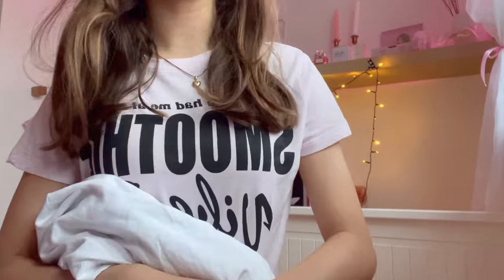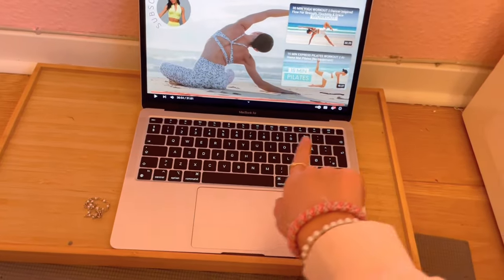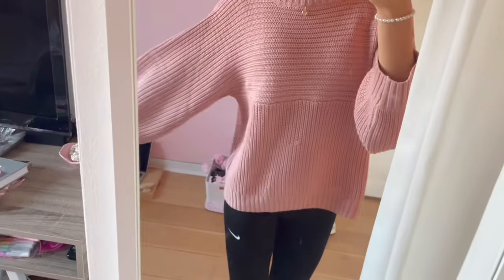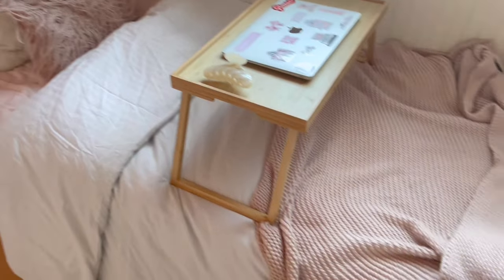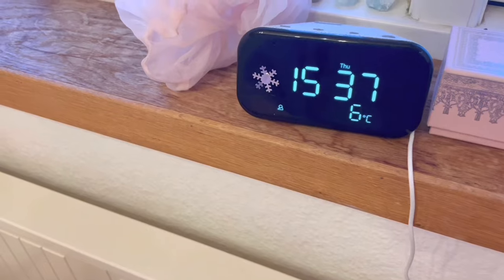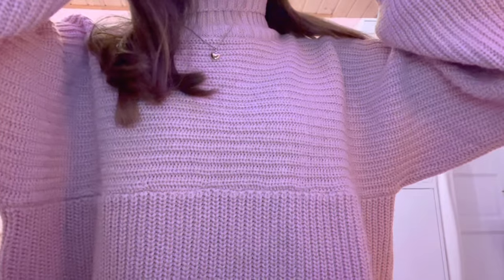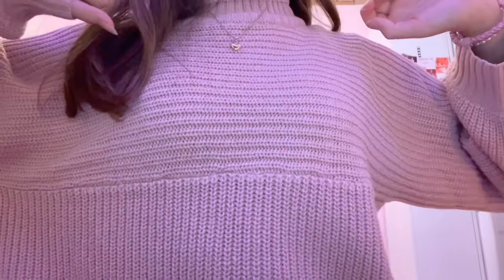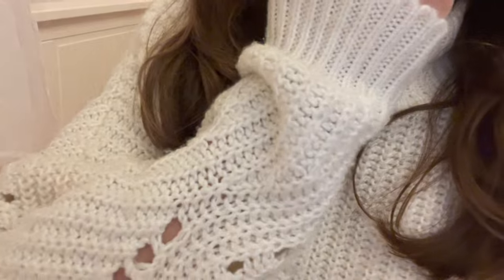MY 2023 MORNING ROUTINE at home pilates, & breakfast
2023 MORNING ROUTINE! winter edition! How to start be productive and make 2023 your best year yet! at home pilates, croissants, journaling, get ready with me 🎀 i hope you enjoy this video! make sure to subscribe and leave a comment down below!